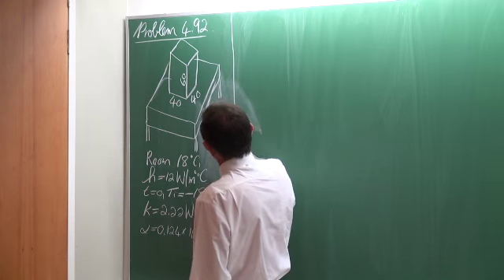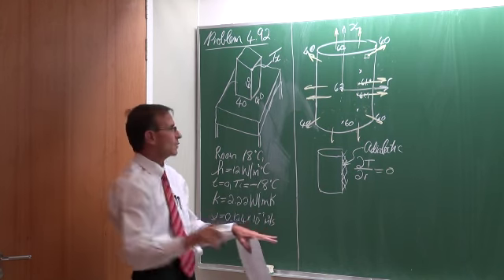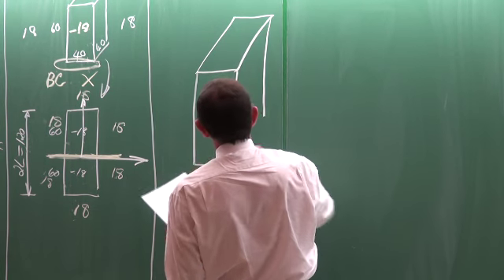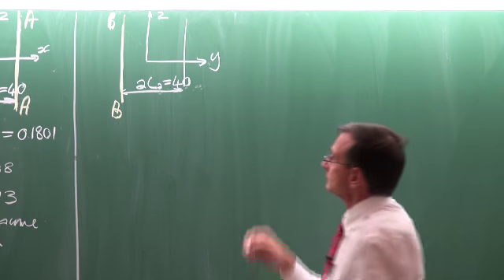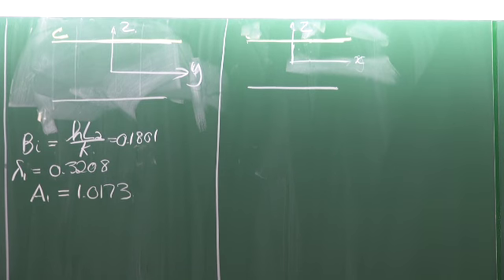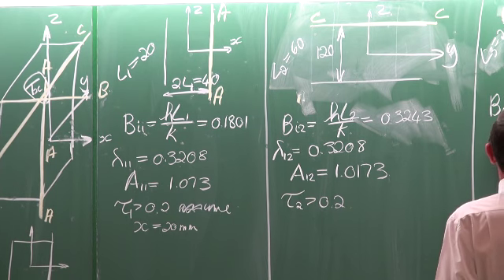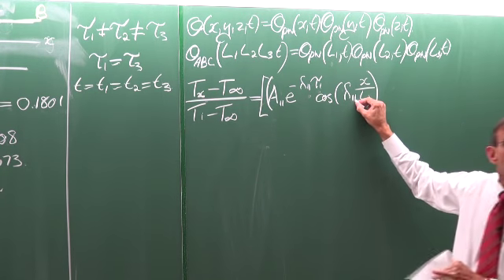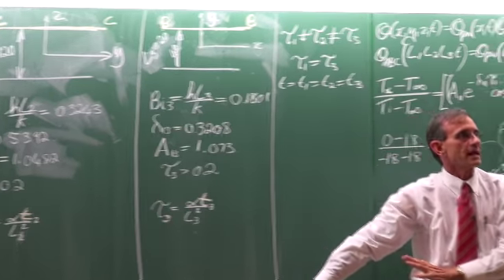Lectue 15 (2014). Transient heat transfer. Multidensional systems. Ice block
This lecture continues with unsteady/transient heat conduction. The lecture focuses on transient heat transfer in multidimensional systems. It continues with the problem (Problem 4.92 in Cengel and Ghajar) on the melting of ice that was started in the previous lecture. The use of symmetry is also illustrated. The lecture was based on the textbook of Cengel and Ghajar (4th edition) and was presented as part of a heat transfer class to the fourth year students of the Department of Mechanical and Aeronautical Engineering by Prof Josua Meyer, Head of the Department of Mechanical and Aeronautical Engineering of the University of Pretoria, South Africa. Lecture was presented on 27 February 2014.